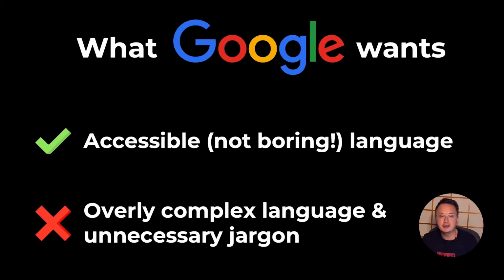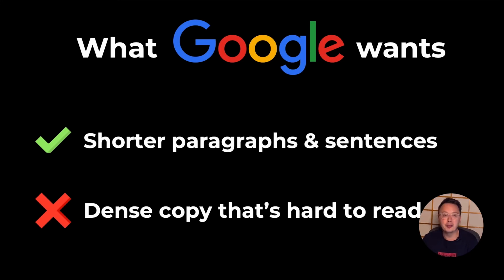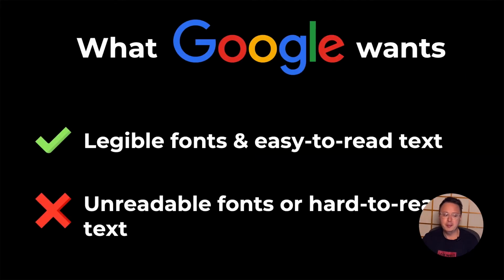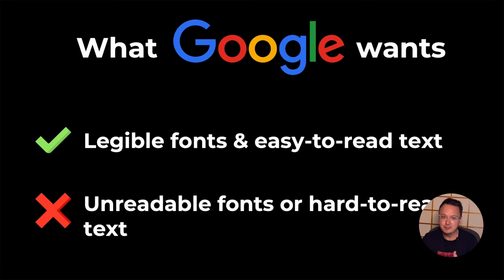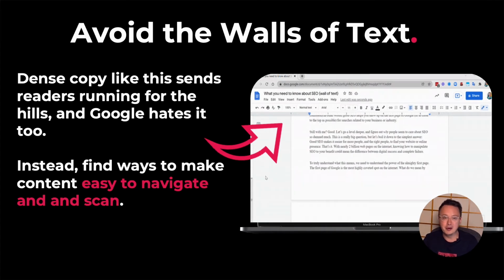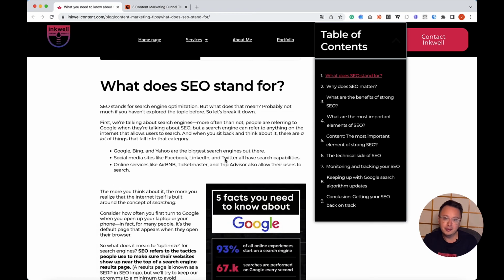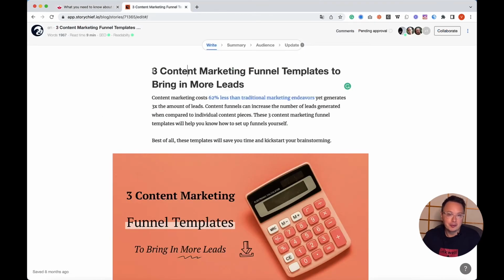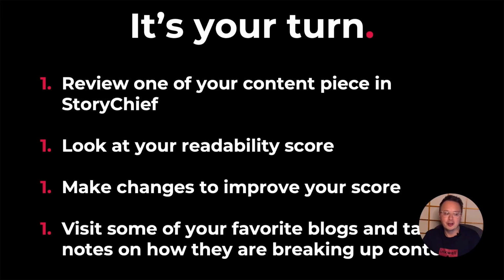SEO Academy - 2.1 Understanding Readability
I hope you had some time to play around with a of  few SEO the tools we covered in the last video, and that you now have a better understanding of what keywords your audience might be using, and which ones you may want to target with your SEO strategy.

Hold on to those keywords for now. We’ll get back to them soon, but before we can talk about how to use those keywords in your content, we first need to go over a few golden rules when it comes to creating SEO content.

InkwellContent.com
Linkedin.com/in/LiamCarnahan/
@LiamCarnahan (Twitter)